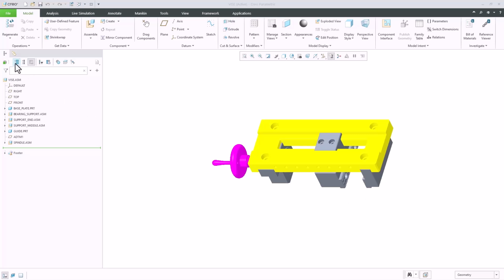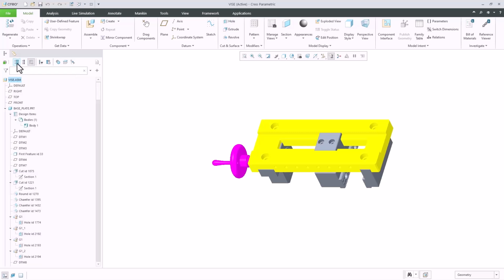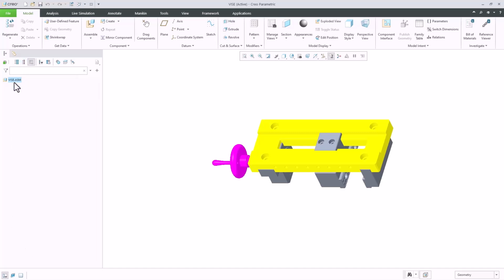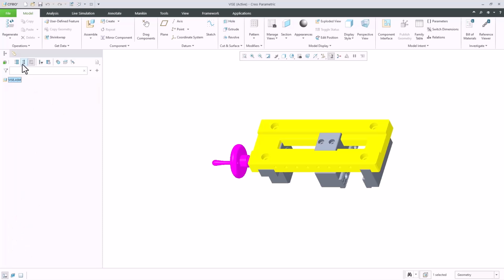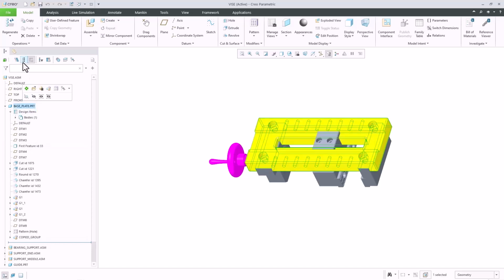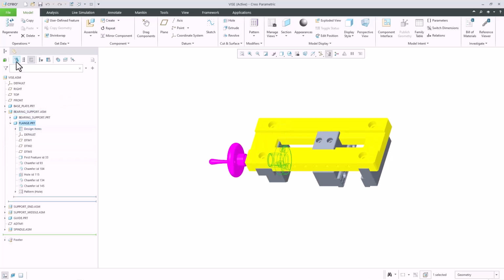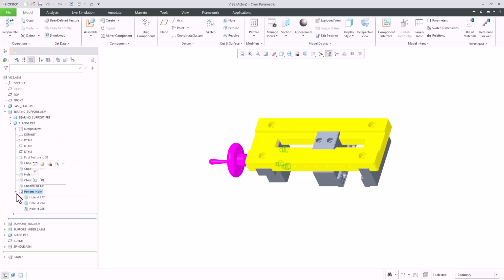What's New Creo Parametric 11.0: Expand by Level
The Expand by Level command has replaced the Expand All command in the Creo Parametric model tree allowing for greater control of the display of the tree and all of its sub features. Learn more in this short video demonstration.